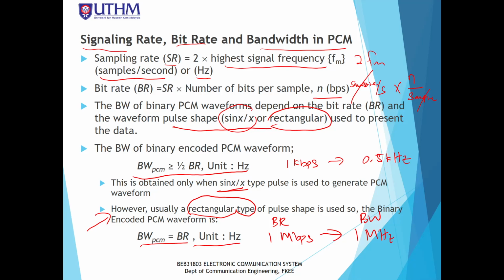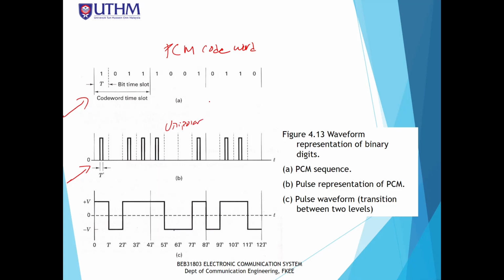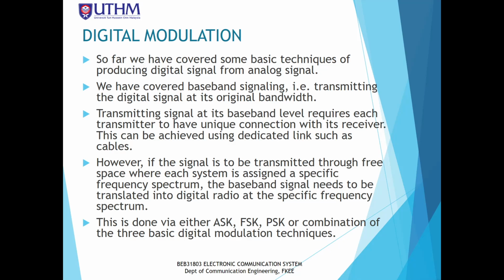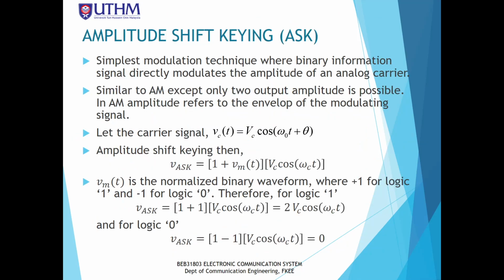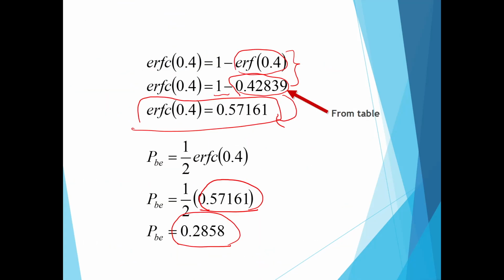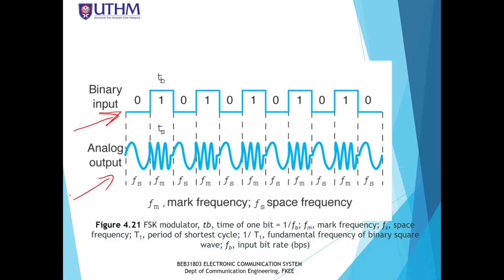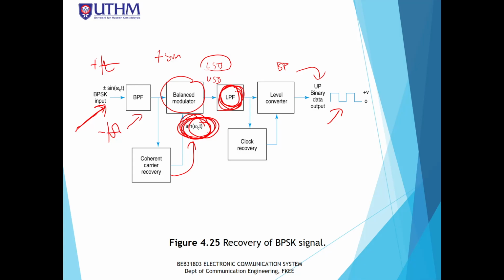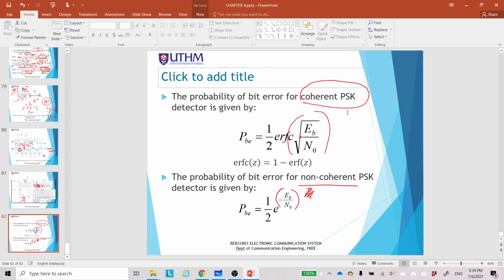Lecture Video - Week 12 - 7 June 2021 - Part 2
Chapter 4 - Digital Modulation